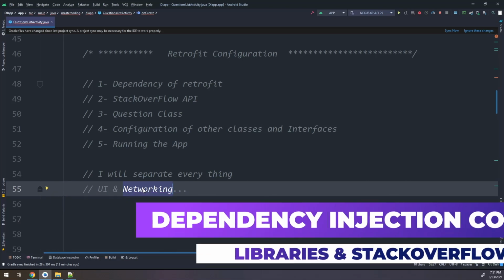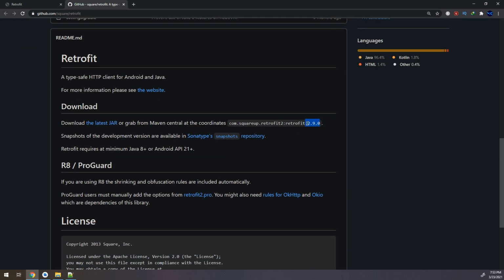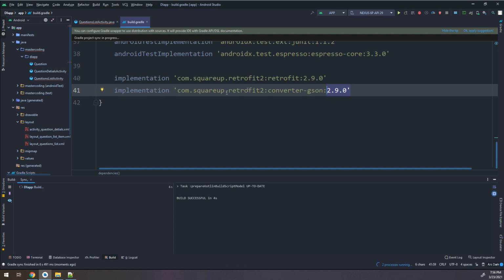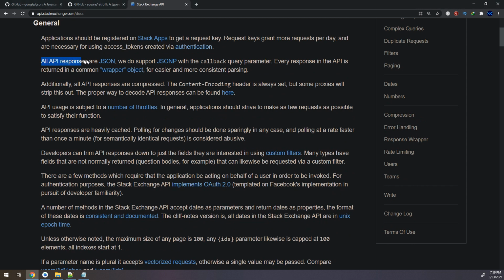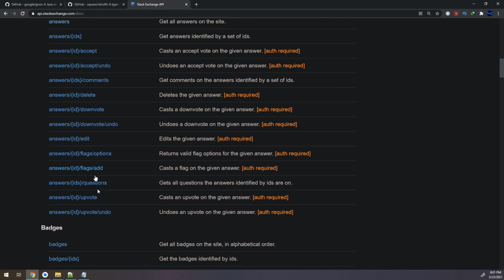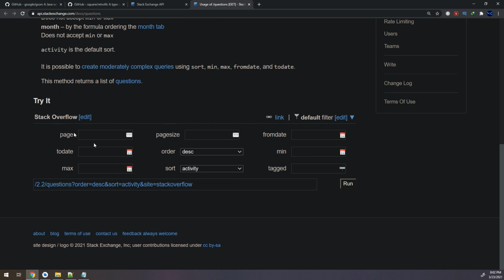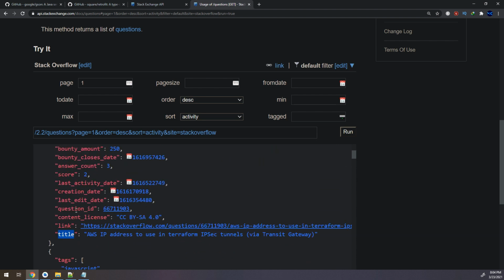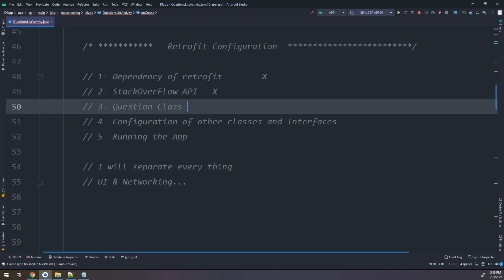💉 Dependency Injection App - Understanding StackOverFlow API [Android Tutorial #6]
💉💉 We start building building dependency injection app to understand dependency_injection concepts. Hello my friends, and welcome to master_coding channel.

💉We will learn step by step, how to create an app:
      1- Retrieve Trending Questions on StackOverFlow website
      2- Retrofit Networking
      3- Dependency Injection
      4- Dagger2
      5- Viewmodel
      6- Hilt

00:00  - Adding Library Dependencies
04:15 - Understanding StackOverFlow API

💉Dependency injection (DI) is a technique widely used in programming and well suited to Android development. By following the principles of DI, you lay the groundwork for good app architecture.

Implementing dependency injection provides you with the following advantages:
Ease of refactoring
Ease of testing

Dagger 2 is a dependency injection framework for Android and Java that is developed by Google. In this tutorial, we will step by step learn how to use Dagger 2 and why we need it.

We will learn what a dependency is, what injection means, and what benefits dependency injection provides in terms of code coupling, test ability and single responsibility principle. We will also learn what new problems dependency injection brings up and how Dagger 2 can help us get rid of them while still reaping the benefits of dependency injection.

continue making!

⭐️ TAGS ⭐️
android programming,
android development,
android studio tutorial for beginners,
android course,
android training,
android
android studio
android development
android tutorial
android (operating system)
product: android
android course
android apps
android course trailer
kotlin course
kotlin android
android studio
android tutorial
android
android studio tutorial
tutorial
tutorials
studio
android
android studio
android development
learn android
learn android studio
android tutorial